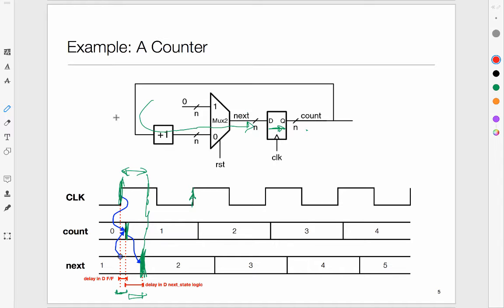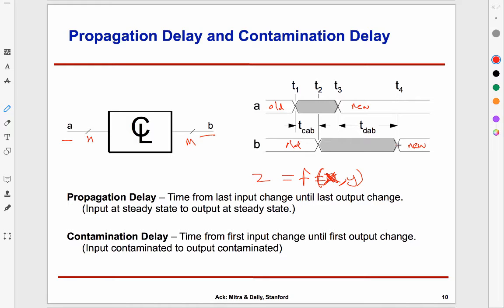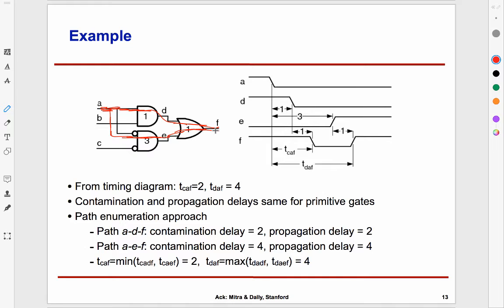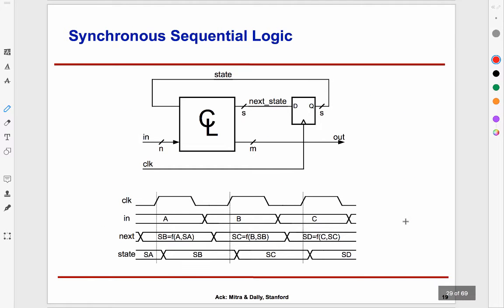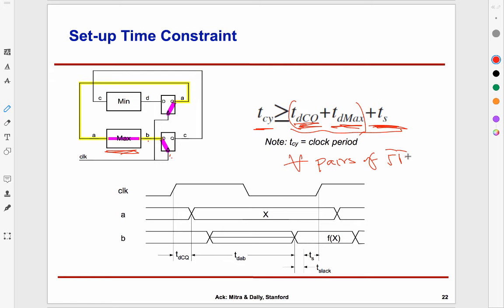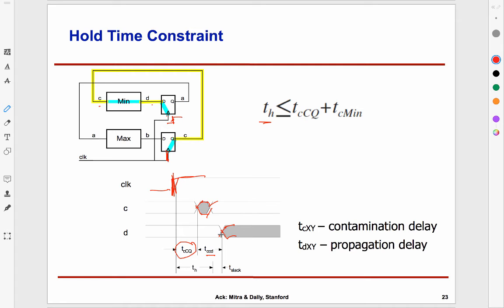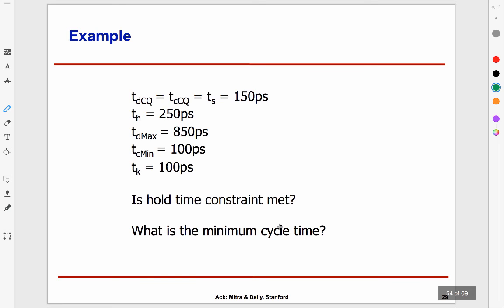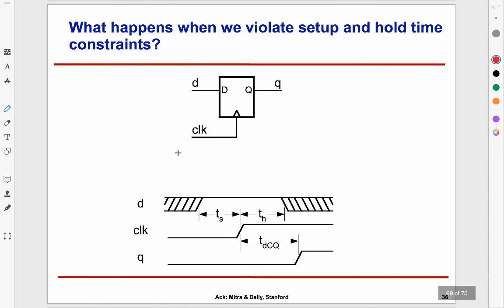Rec 05 19 16